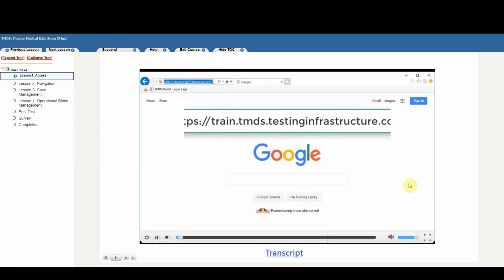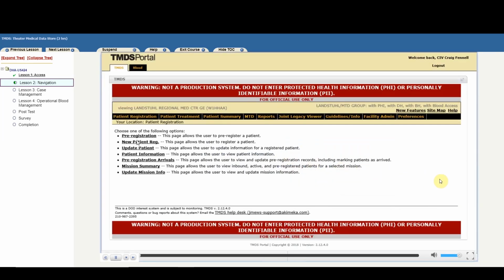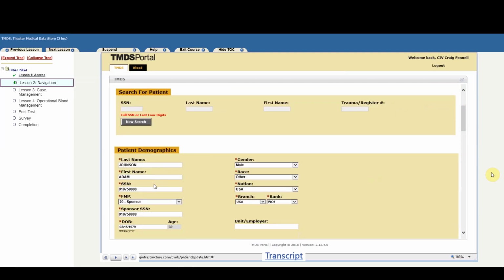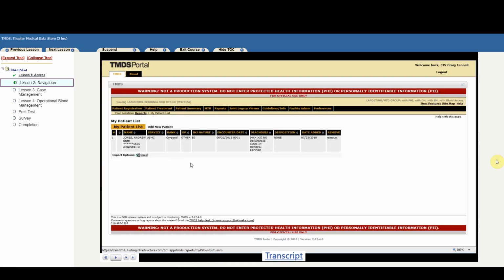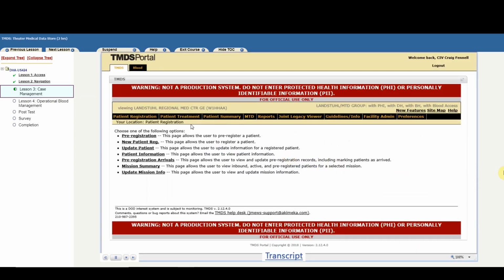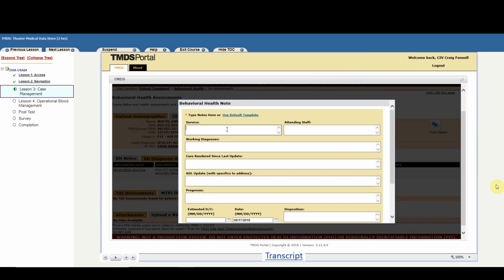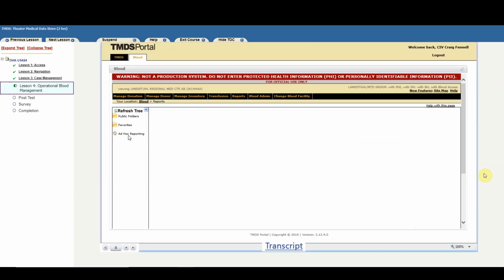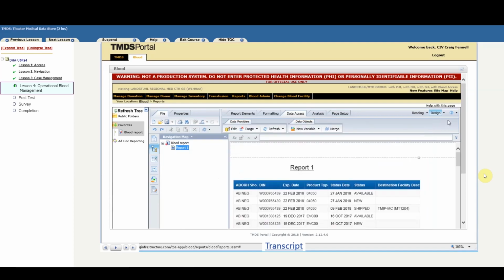DHA-US424 TMDS: Theater Medical Data Store (TMDS) Training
00:31 - Lesson 1 – Let’s Get Acquainted
08:03 - Lesson 2 – Navigation
22:50 - Lesson 3 – Case Management
31:21 - Lesson 4 – Operational Blood Management
38:41 - Lesson 5 – Test/Survey/Certificate (optional)

USAF, DoD, and DHA! To access the official certificate granting training version please:
2 - Login
3 - Click on Course Catalog
4 - Search for course number 424
5 - Register for course
6 - Launch course